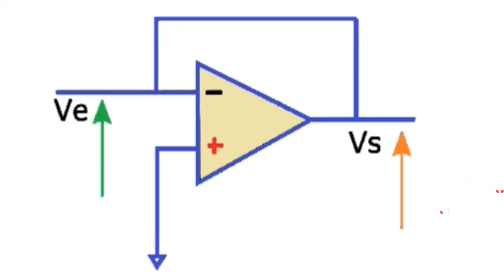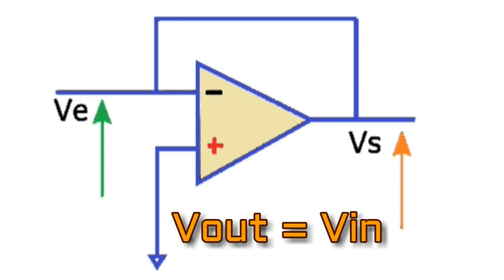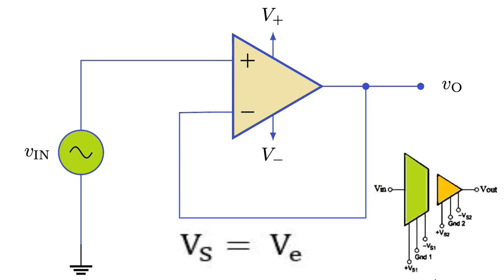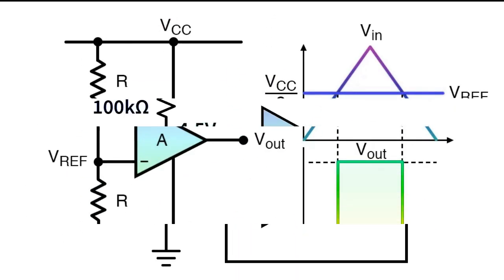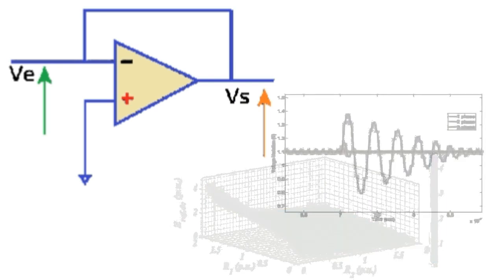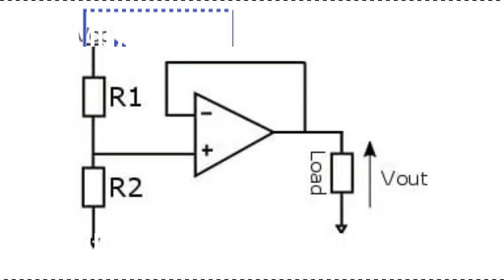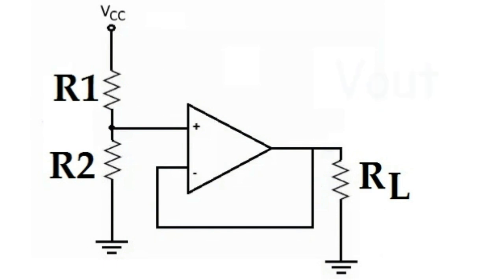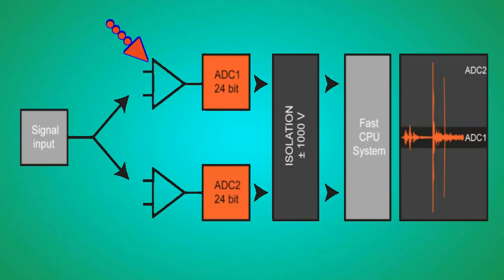What is a voltage follower?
Operational amplifiers (op amps) are linear devices that have all the characteristics required for nearly ideal DC amplification and are therefore widely used in signal conditioning or filtering or performing mathematical operations such as addition, subtraction, integration, and differentiation
operational amplifier circuits
Voltage follower
Inverting the op-amp
Non-inverting op amp
Non-inverting summing amplifier
Inverting summing amplifier
Differential amplifier
Integrator
Op amp differentiator
current-to-voltage converter
Negative resistance
Peak detector operation amplifier
ic
circuits